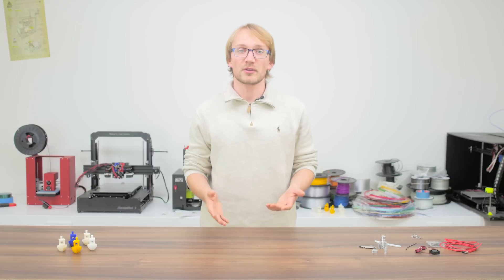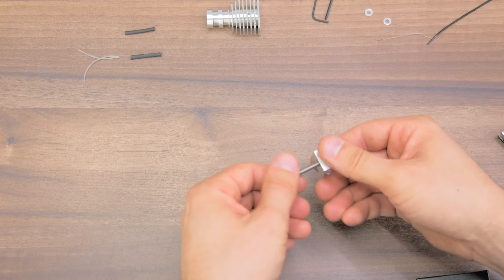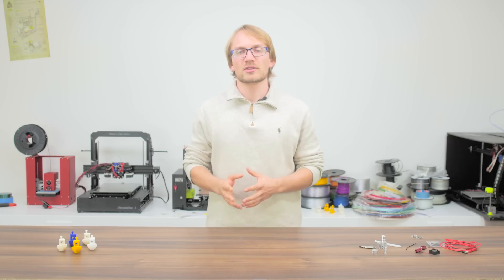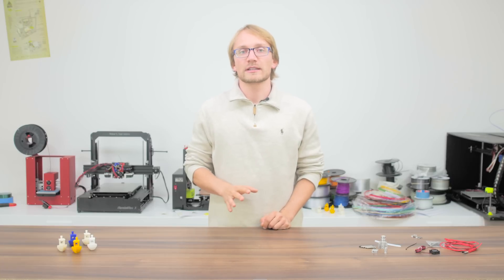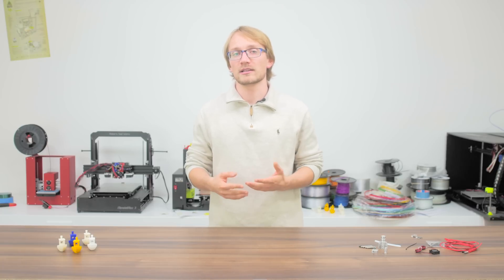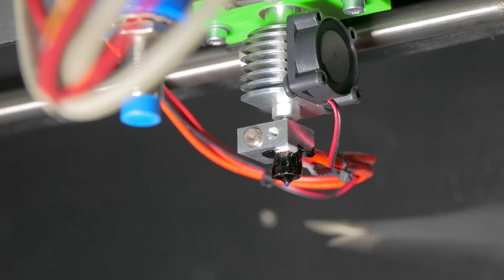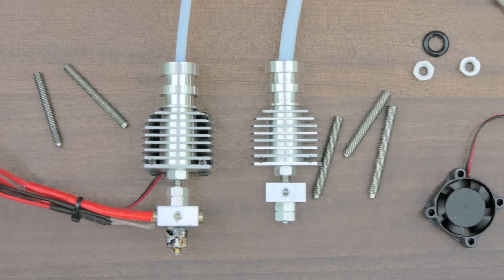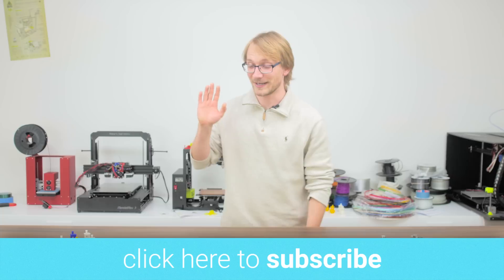Review: The adjustable Prometheus Hotend V2!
How much configurability does a hotend really need?